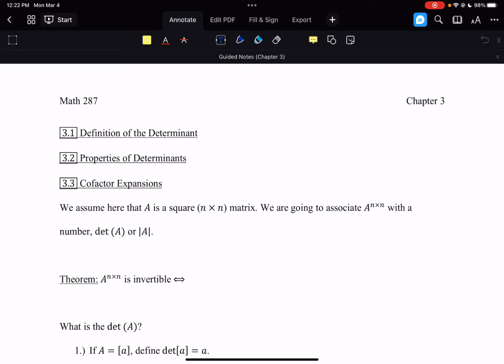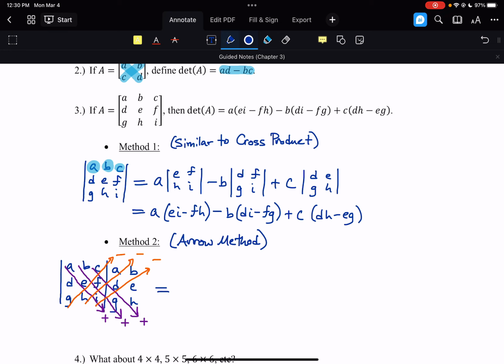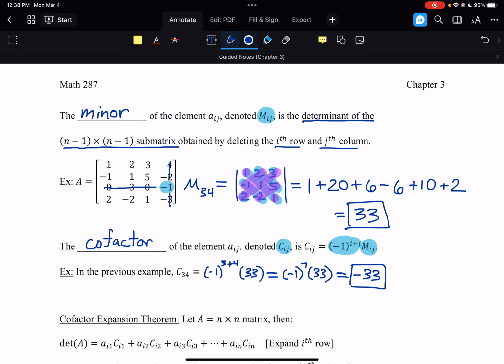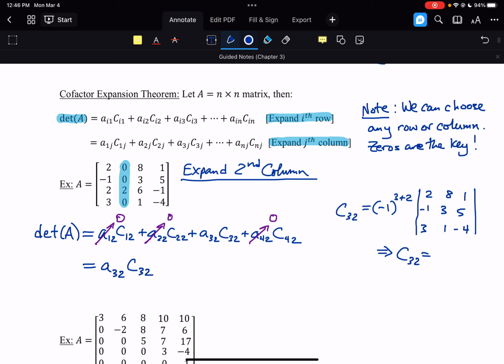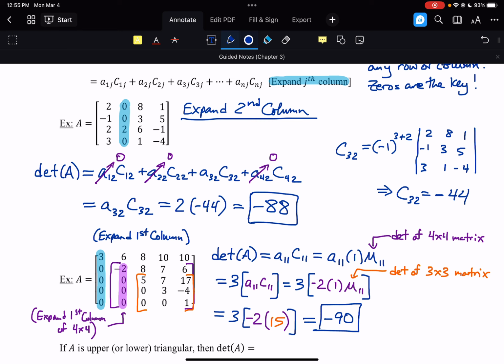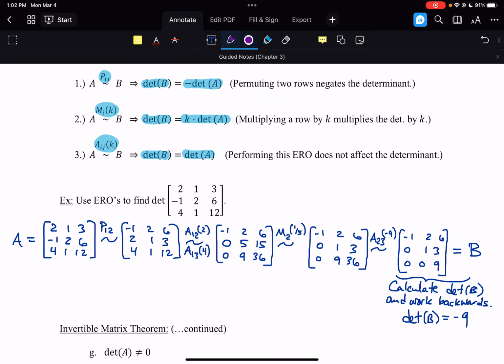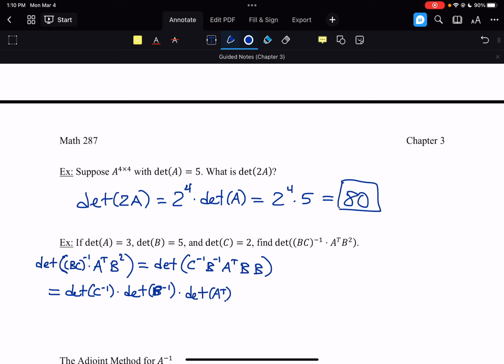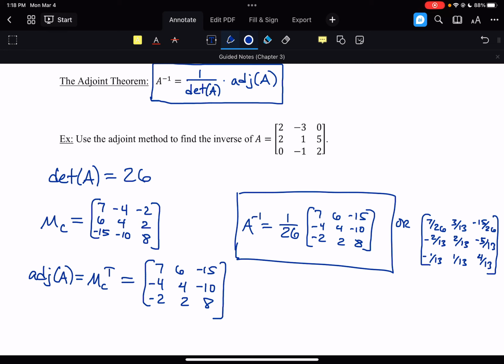Section 3.1-3.3 Lecture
Lecture discussing determinants, cofactors, and the adjoint.